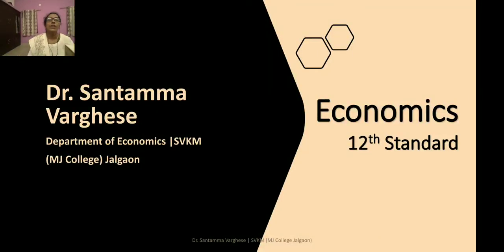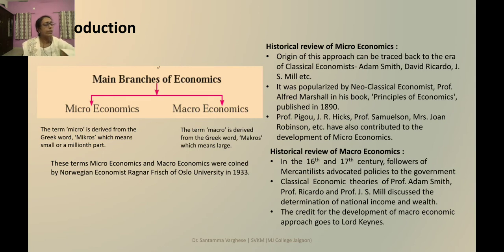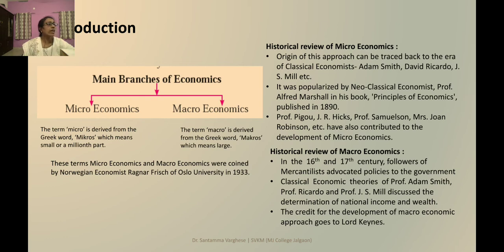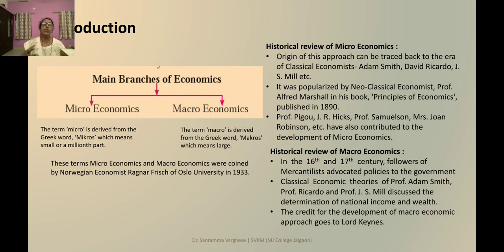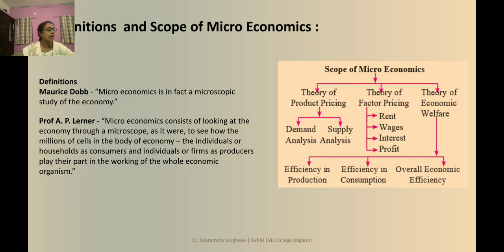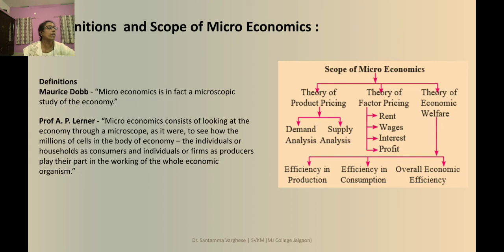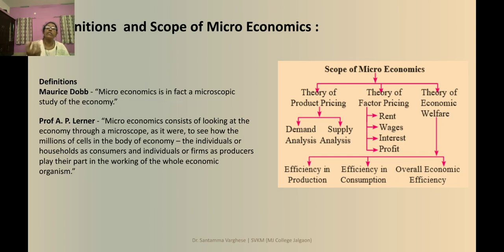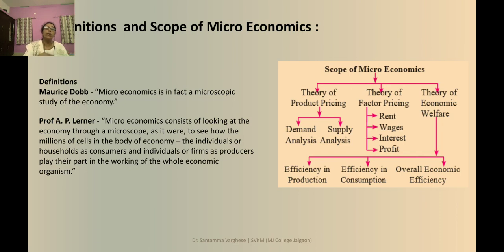Economics 12th chapter 1 (part 1)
Introduction to micro economics